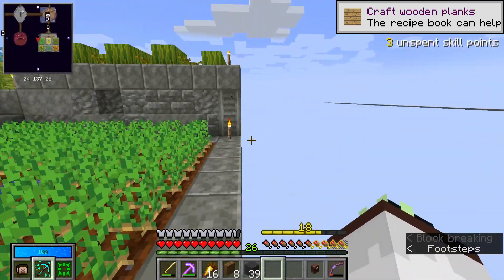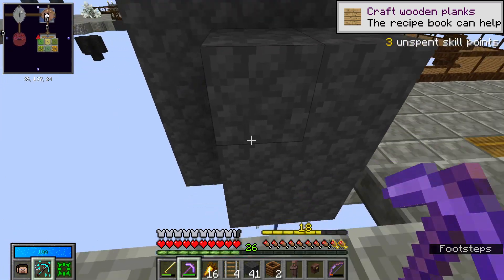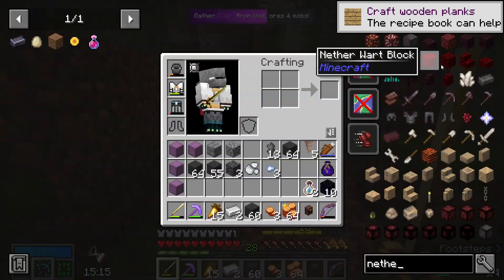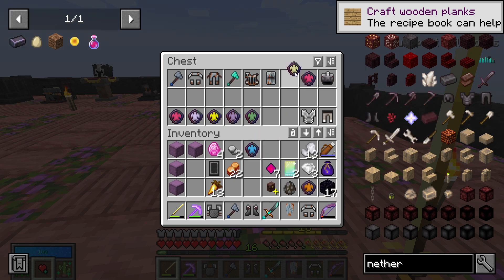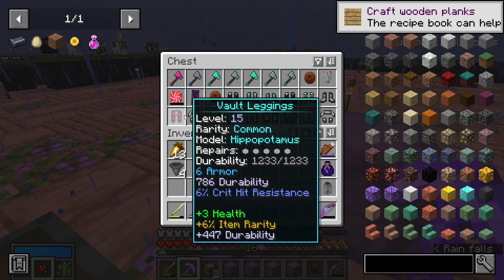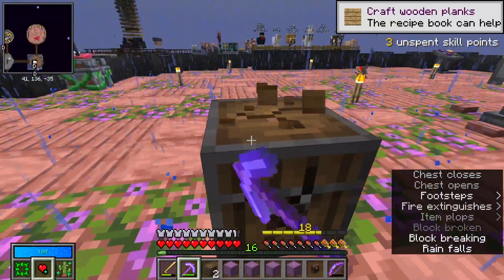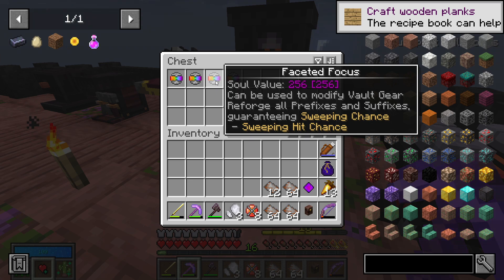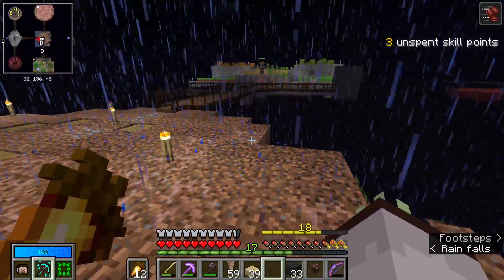Preparing for Version 9 | Ep.20 | Vault Hunters 1.18 Sky block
~~~ Video Details ~~~
Today we are back in Minecraft Vault Hunters: You can find more about vault hunters below!
In this video we sort out a few chests and also Prep a little but for Version 9